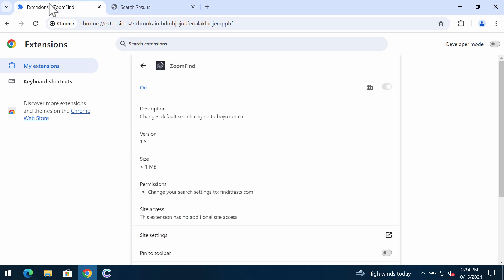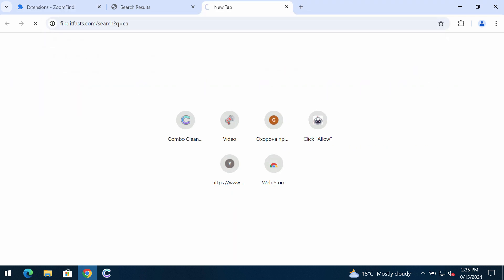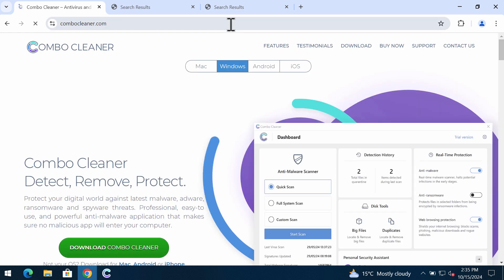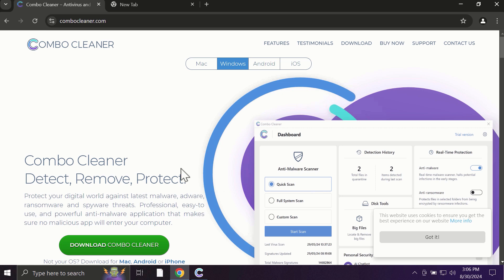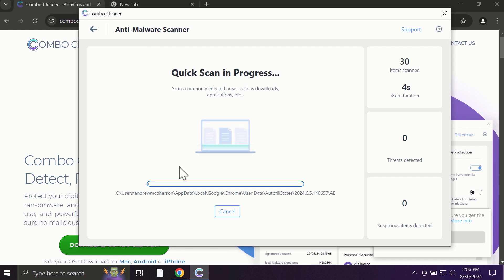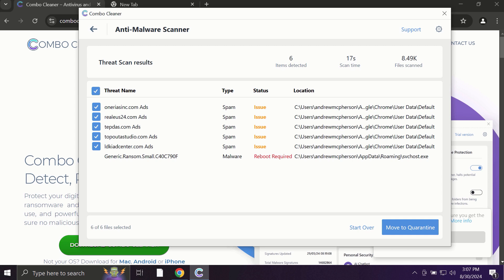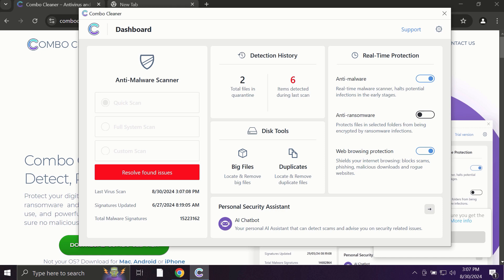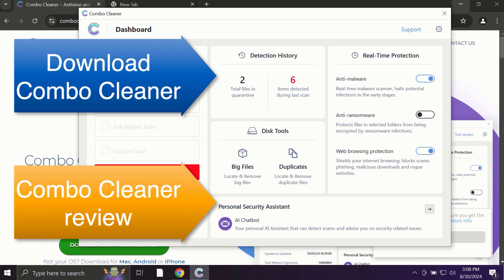ZoomFind hijacker removal [.potterfun.com redirect].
ZoomFind is a browser-hijacking extension. It changes the default search engine to potterfun.com. Do not tolerate it! Remove it with Combo Cleaner Antivirus via the official or, optionally, follow the manual tips given in the video.